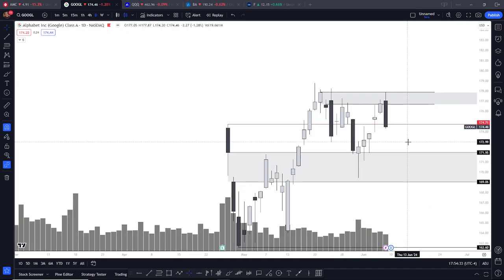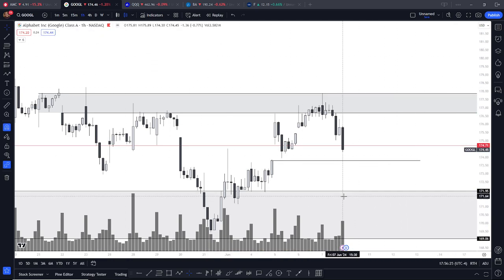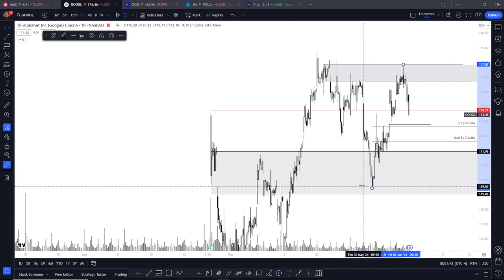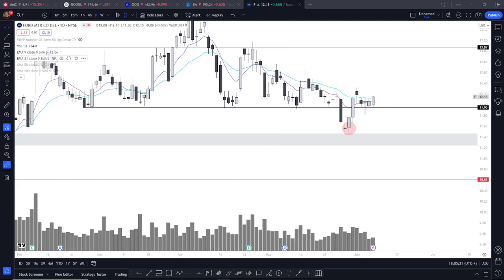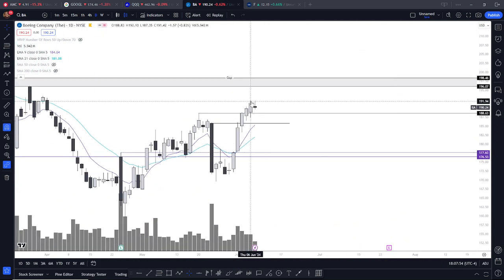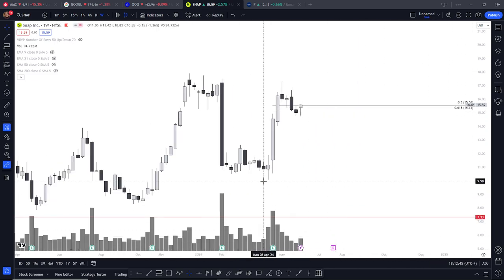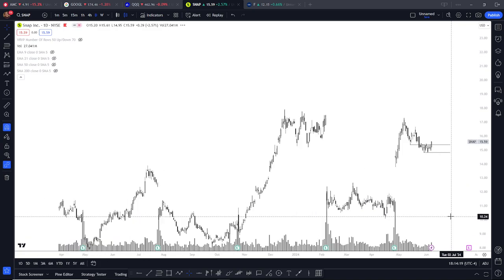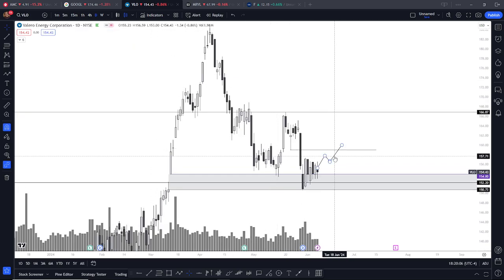Weekly Scan 06/10 - 15